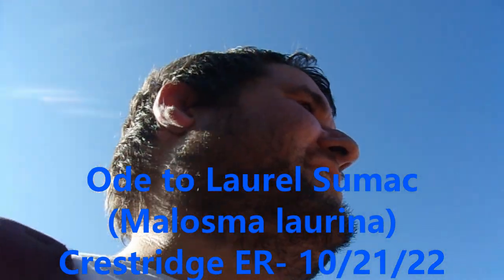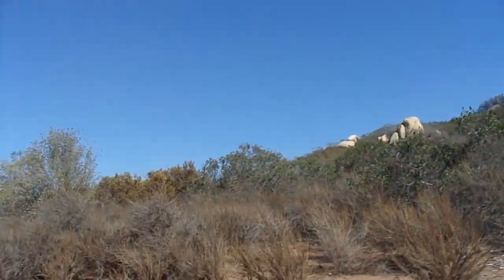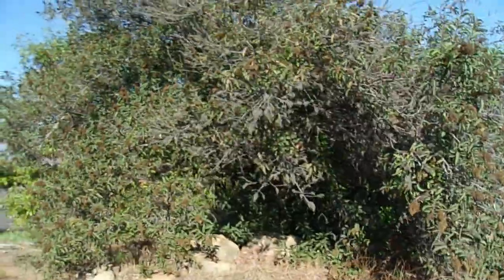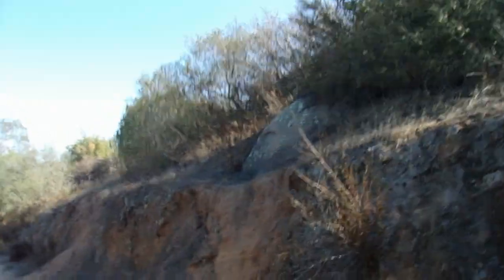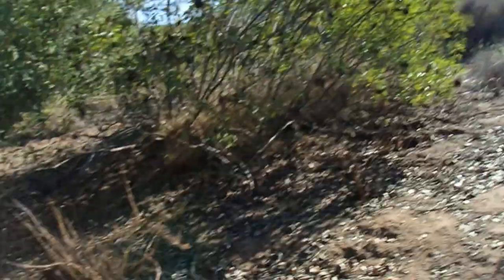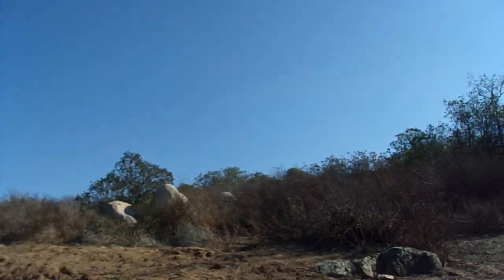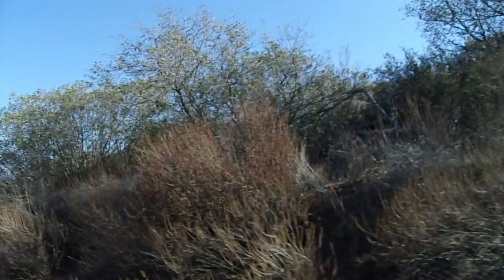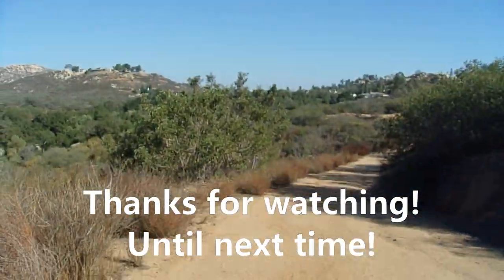10/21/22: Ode to Laurel Sumac (Malosma laurina)- Crestridge Ecological Reserve- El Cajon, Ca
Crestridge Ecological Reserve- El Cajon area- San Diego County, Southern California.  This is my ode to one of my favorite So Cal native shrubs- the Laurel Sumac (Malosma laurina)!